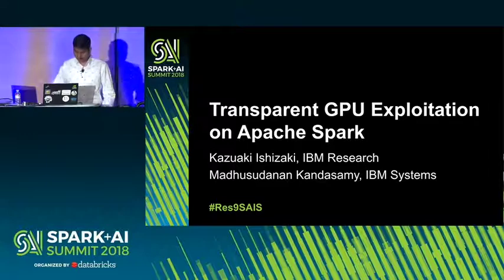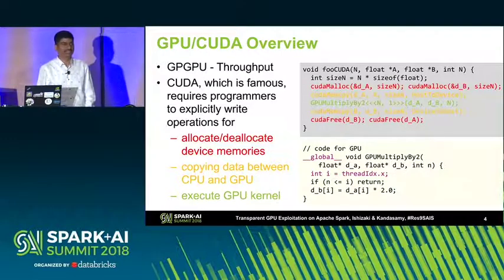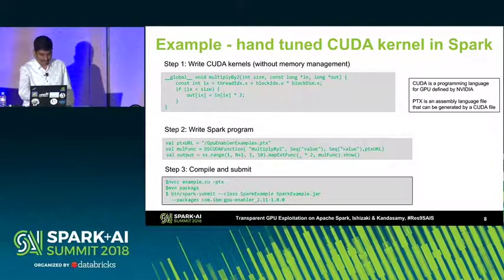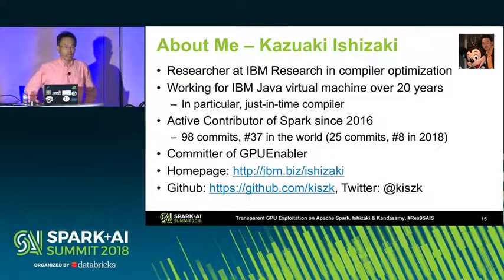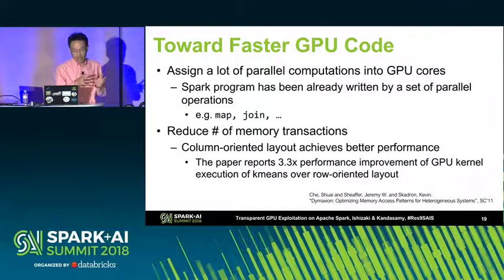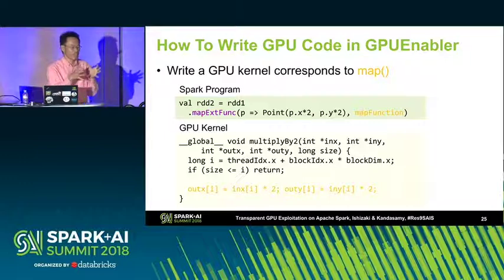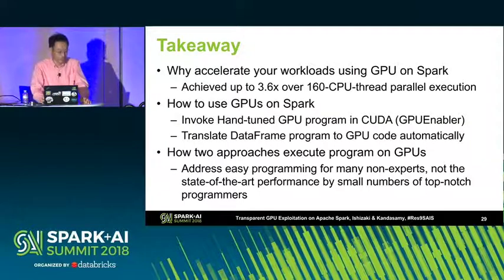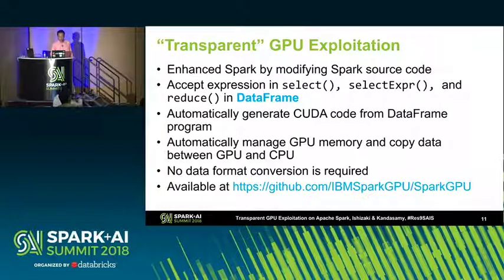Transparent GPU Exploitation on Apache Spark (Dr. Kazuaki Ishizaki & Madhusudanan Kandasamy)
Dr. Kazuaki Ishizaki, a research staff member at IBM Research, and Madhusudanan Kandasamy, a Senior Technical Staff Member at IBM, explain how the Graphics Processing Units (GPUs) are becoming popular for achieving high performance of computation intensive workloads. The GPU offers thousands of cores for floating point computation. This is beneficial to machine learning algorithms that are computation intensive and are parallelizable on the Spark platform. While the current execution strategy of Spark is to execute computations for the workload across nodes, only CPUs on each node execute computation..